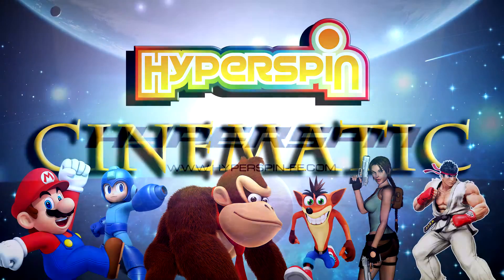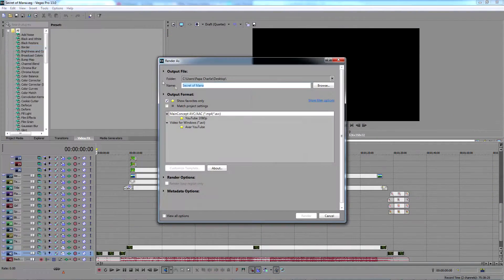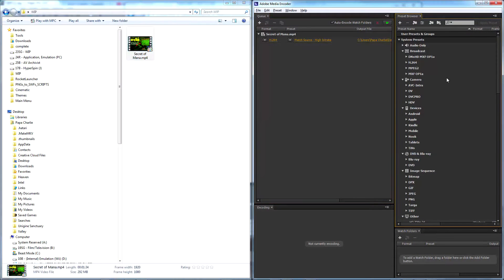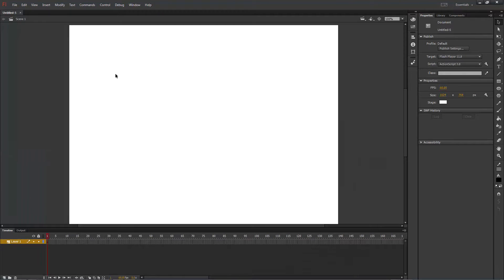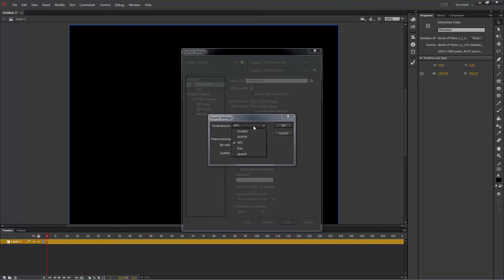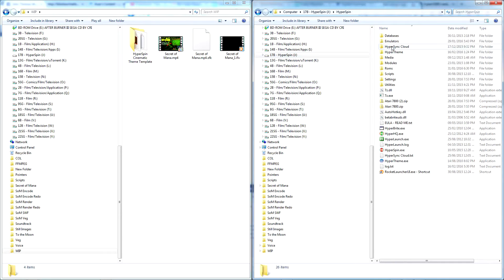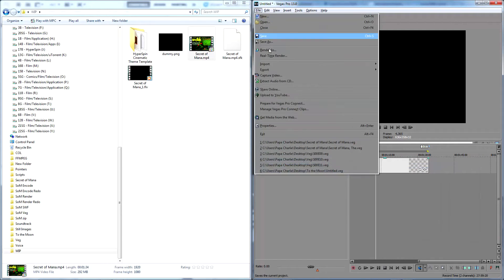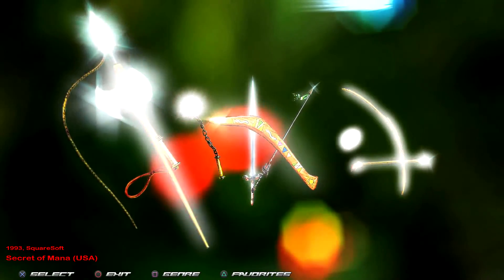TA#7 - How to Embed HyperSpin Cinematic Themes + Widescreen Cave Remaster Download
AV.Archivist.S00E12.Tutorially.Awesome.#7.-.How.to.Embed.HyperSpin.Cinematic.Themes.1080p.WEB-DL.AAC.2.0

Donations in support of the AV Archivist's ongoing projects are always welcome

A bit more involved and faster paced than usual so here are some additional points, in order of appearance:

0:40 - Render settings will vary depending on the complexity of the theme. If your render comes out with visual noise or other issues you can try again with a higher bitrate. I personally tend to start a bit on the high side. You can always reduce the size later with FFMPEG. A crisper MP4 will make for a better quality FLV for our embed exploit. Typically, depending on your NLE, VBR 2-pass will yield optimal results and smaller file size, but with a longer render time. Again, this will take some experimentation for you to find settings that are to your personal taste.

0:58 - Please note this is only supported in older versions of Adobe Media Encoder and yes, unfortunately we're forced to use FLV with the atrocious On2 VP6 codec to make this work. The method we use, however, preserves quality as best as possible. That being said, if anyone knows the command for FFMPEG On2 VP6 re-encode, please let me know. Please note that we did experiment heavily with h264 + mp3 in a FLV container, the only other combination Flash Pro accepts for embedding purposes. The video comes out as garbage in HS, unfortunately. On2 VP6 + MP3 is evidently the only option.

1:15 - "Encode Alpha Channel," "Render at Maximum Depth," "Use Maximum Render Quality" and "Undershoot" settings may all be toyed with but ultimately have a placebo effect. VBR 2-pass in AME will always yield a massively inflated file, no matter what settings you choose, and no increase in quality. The settings demonstrated in the video are optimal.

2:00 - For your copy/paste pleasure: flvControl.smoothing = true;

2:30 - Cinematic Theme Template

2:48 - Dummy ping

General Points:

- Always keep a backup of your MP4 and your NLE files.
- Some people are having an issue with Cinematic audio running non-stop if they browse away from a theme before it fully loads. This appears to be a load performance issue and we're working on a fix. In the meantime, reducing load spikes on wheel navigation can alleviate the issue. We hope HS 2.0 will let us natively use 1080p+ video in the video folder itself.
 - Some people are experiencing longer than normal theme load times following a system restart. This appears to be a buffering issue experienced with more complex themes as SWFs. We're trying to workaround it but it shouldn't be an issue when HS 2.0 hits.
- You can still use your MP4s with the "old" Cinematic method of loading them from C:/HyperSpin/Cinematic/"System Name", though they will not be portable of course.

Thanks for stopping by. Here's a download link for a complete 16:9 1080p Cave Remaster, including wheels, themes, and more. It includes my settings file as well, so back up your own before you overwrite if you decide to take it for a spin.

I try my best to be as concise as possible while still getting the message across so as not to condescend to you. If I'm ever unclear about a point just let me know and I'll do my best to fix it.

Dude's working his butt off and his themes are digital sex! You can also check out his

You're gonna wanna take the time to check out Bliss-Box 4-play if you haven't yet. When you're looking for a controller with which to experience gaming history, nothing beats the real thing
Help spread the word and show your love and support for all the hard work that went into this fantastic product!

Written, Narrated, Edited, Produced, and Directed by Avar
HyperSpin Render: I didn't make this and I don't know who did.
HyperSpin Cinematic - James Baker

Into the Thick - Performed by Tetrimino VG Band